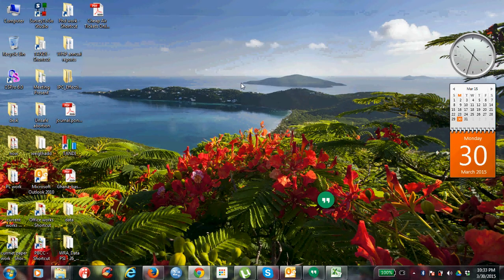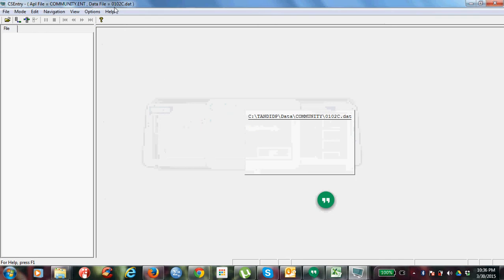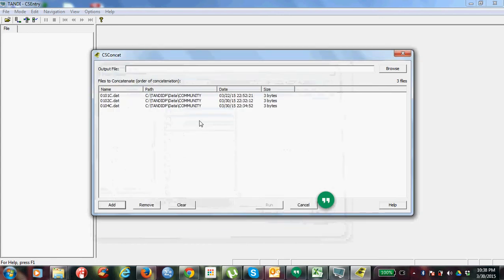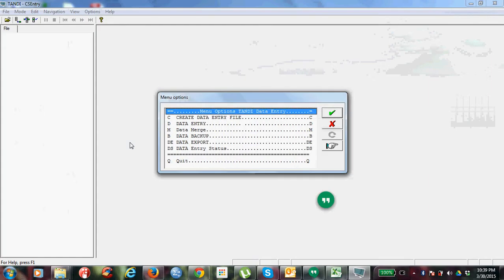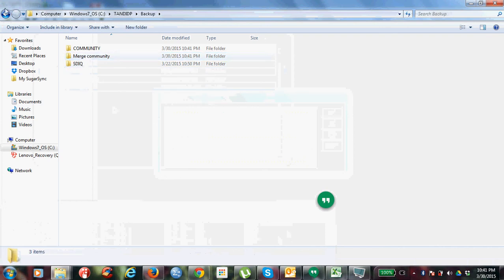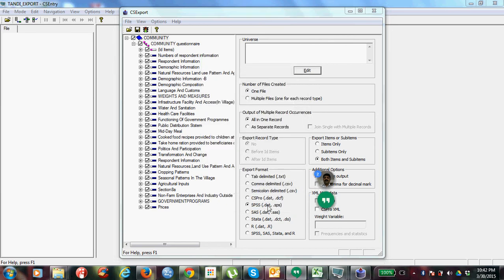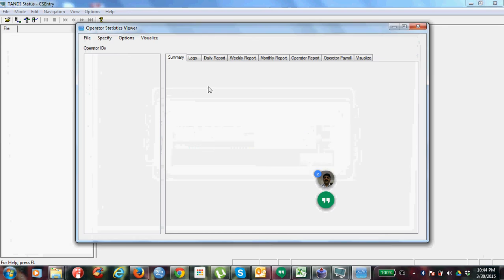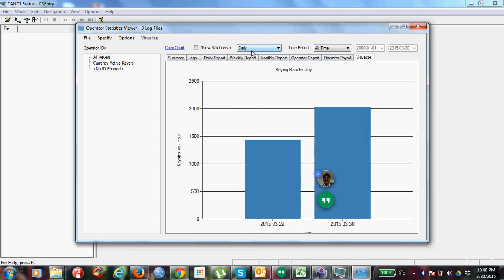TANDI Data Process